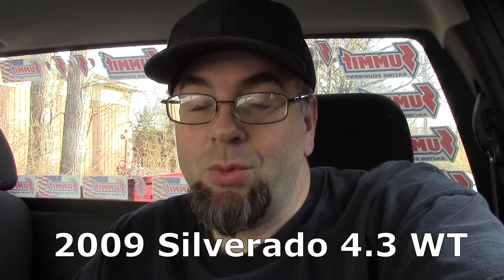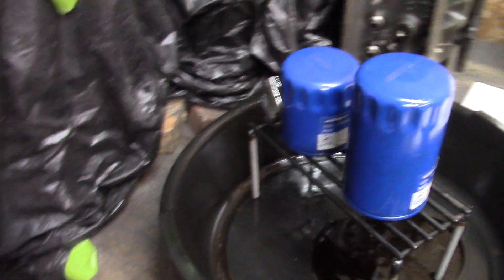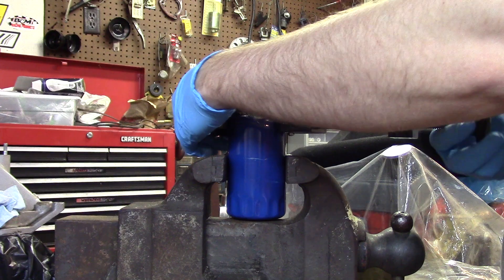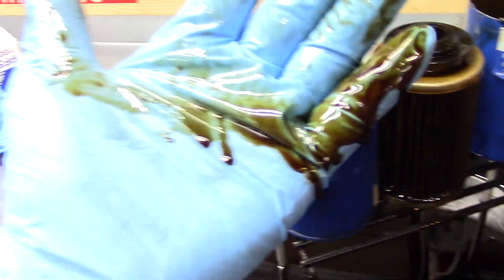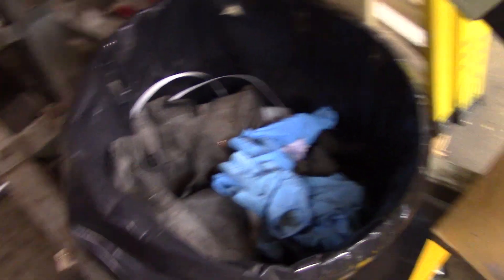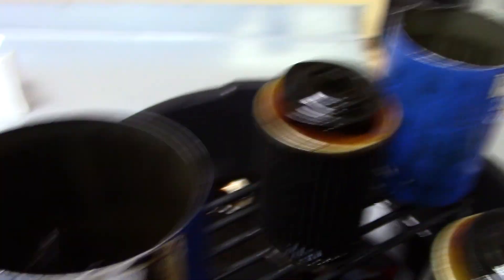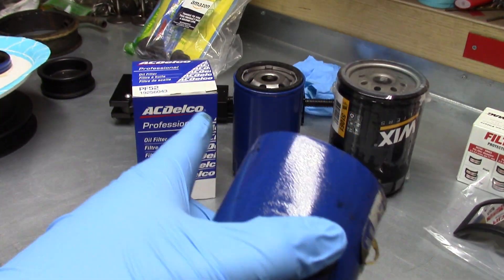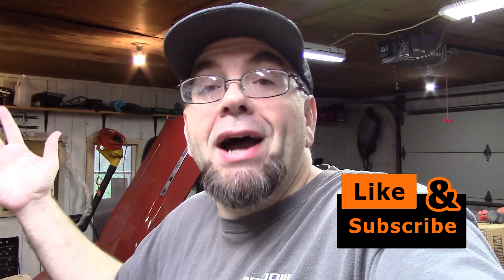Do Oil Filter Magnets WORK? Cutting OPEN My Daily Truck FILTERs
FilterMag oil filter magnet SS-300 & SS-365, Summit Racing Cutter tool SUM-900511

Interesting article with temps for magnet power loss, one of my cars has an oil temp gauge and I've seen up to 220 F

"high quality Neodymium Magnets are able to operate well in temperatures up to 212 degrees F.  There is a gradual drop in magnetic strength when the temperature rises above 176 degrees F"